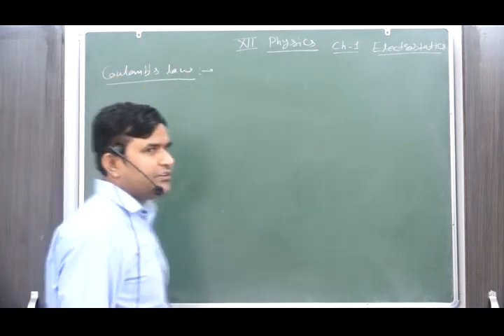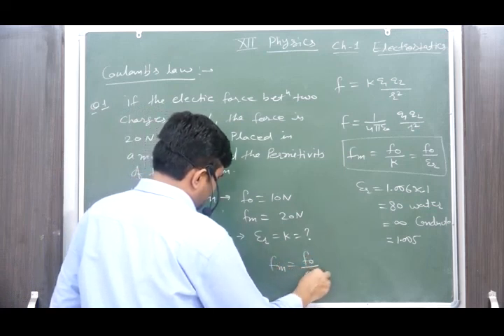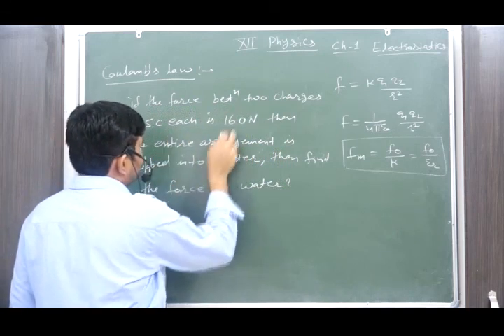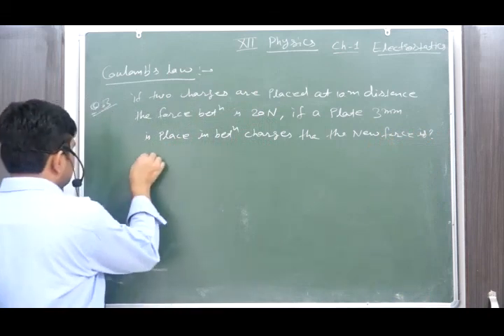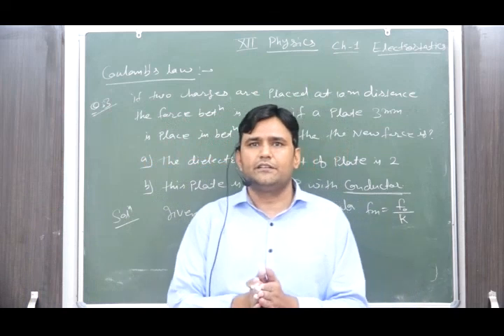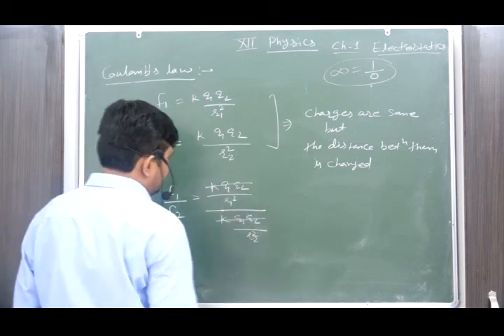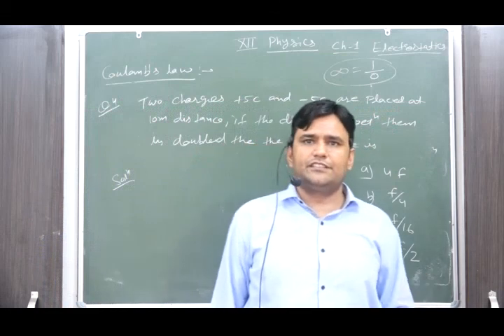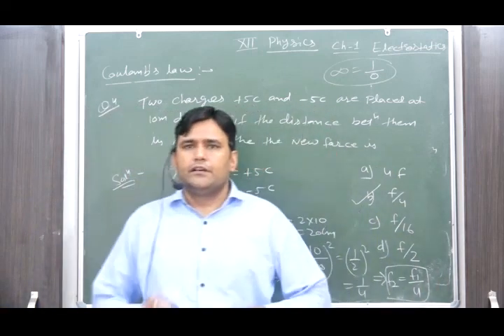Coulombs Law Numericals